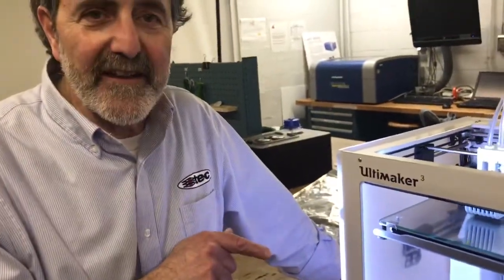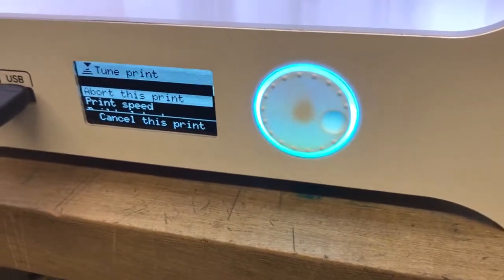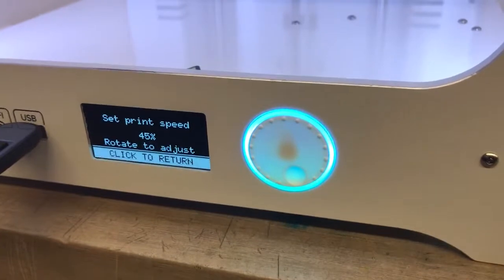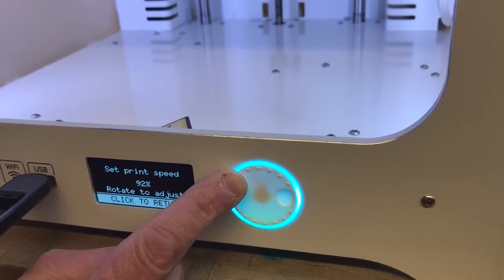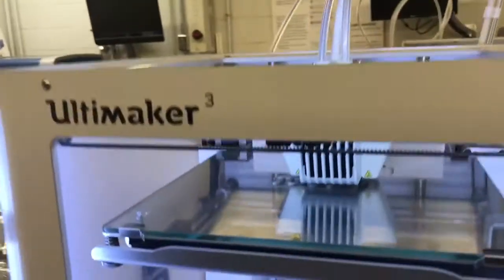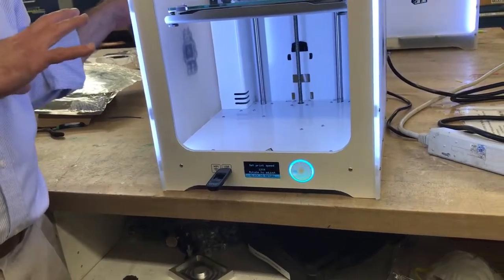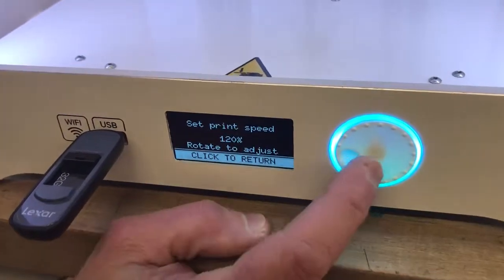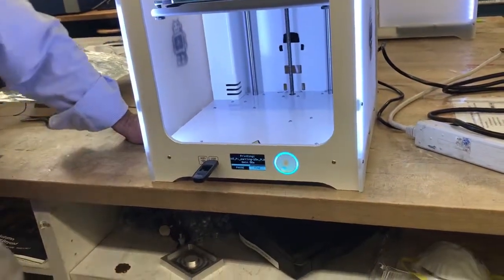Introduction To Ultimaker: Tuning the Printing Speed on the fly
David talks about how one can tune the printing speed for an ongoing job.